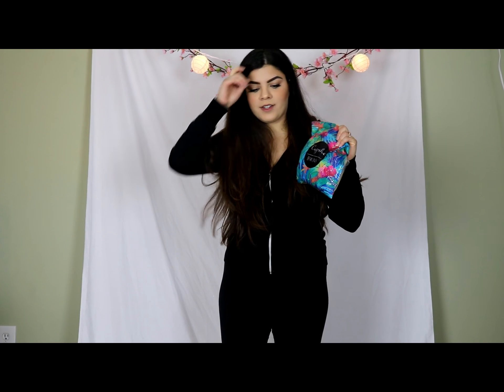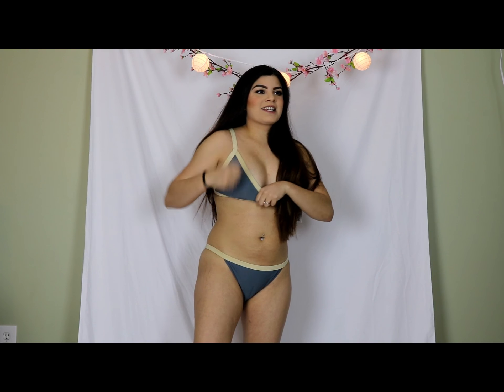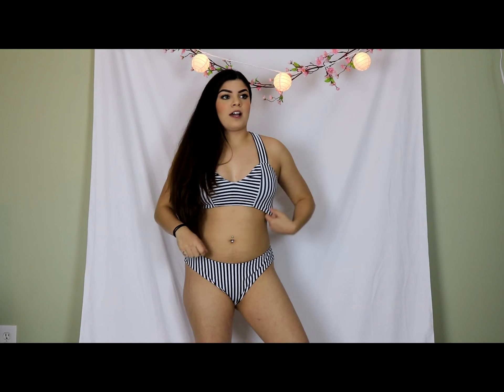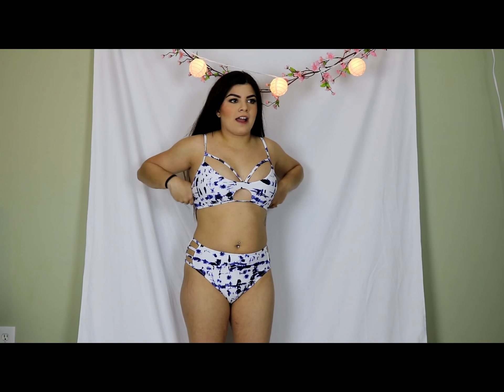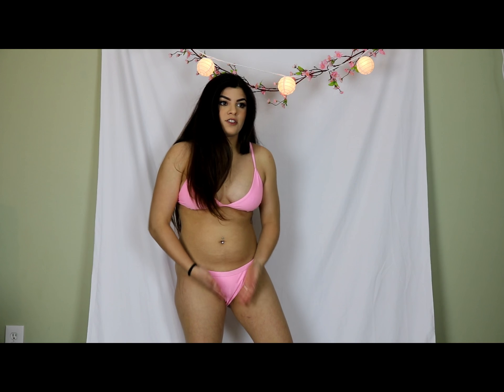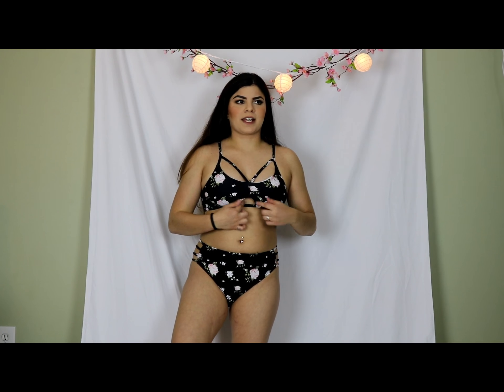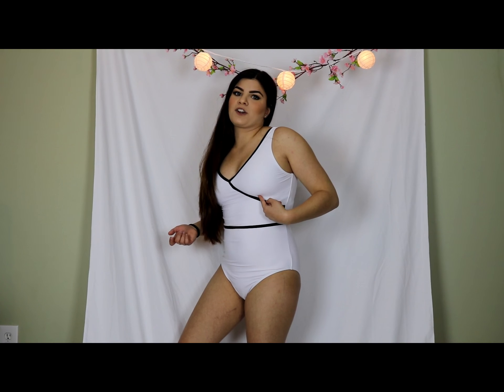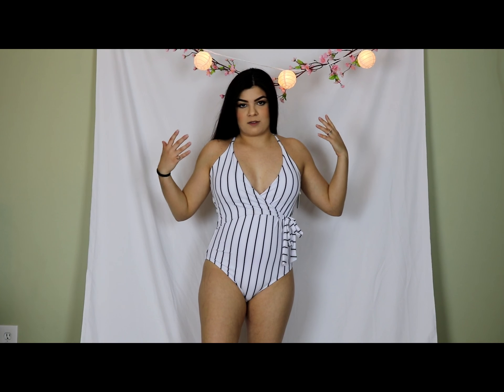CUPSHE TRY ON HAUL DID I GET SUPRISED? SUPER AFFORDABLE BIKINIS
Hey Guys!

Today we are testing out some Cup She swimwear! If you like this video, please give it a thumbs up so I know to do more of these types of videos!

White with Black Trim One Piece: Sold out D: Sorry Guys!

Camera I use: Canon Rebel T6i
INTRO: greenscreens by iSabrina
Additional Music: Summer Smile by Silent Partner